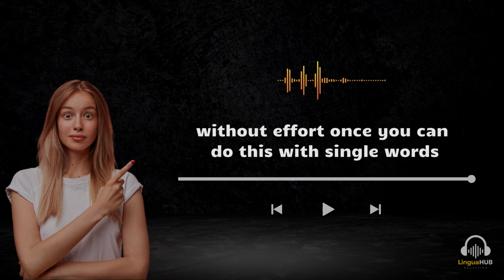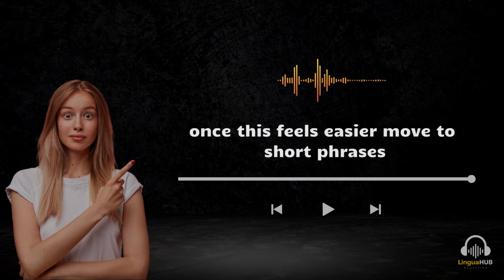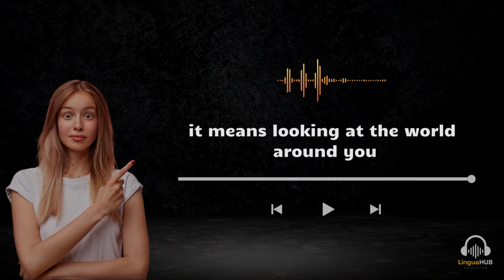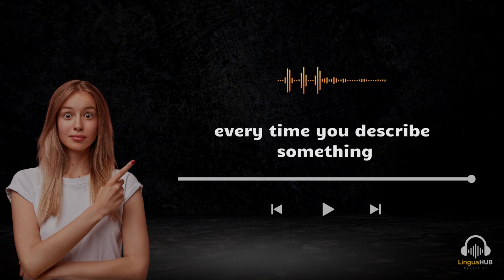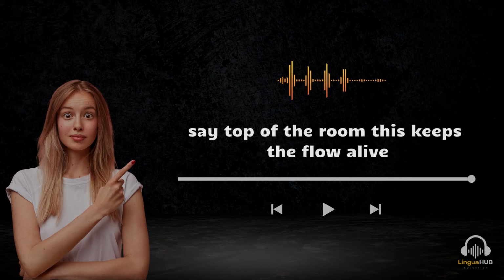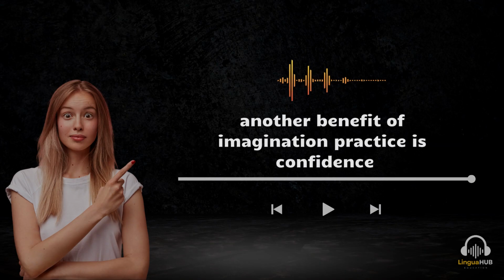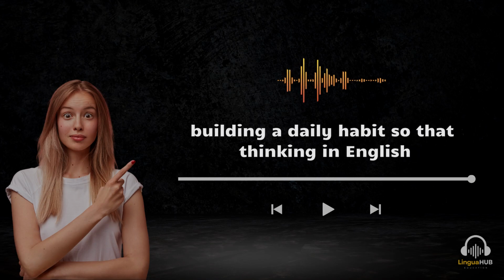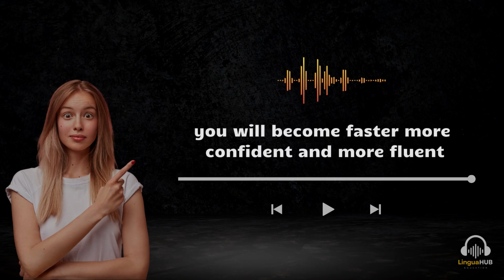How to Think in English, Stop Translating in Your Head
How to Think in English | Stop Translating in Your Head | English Listening Practice (A2–B2)

Welcome to English Practice Hub! 🌍
In this episode, you’ll learn how to think directly in English and finally stop translating every sentence in your head.
This listening practice helps you develop natural fluency, faster speaking, and real understanding — just like a native speaker.

Learning to think in English is not about memorizing — it’s about changing the way your brain connects ideas and words.
Listen carefully, repeat naturally, and train your mind to respond in English automatically. 💬✨

💡 What You’ll Learn:

Why you translate in your head — and how to stop doing it.

The real process of thinking in English naturally.

Listening and shadowing practice for automatic responses.

Confidence techniques to speak without hesitation.

🎧 How to Use This Lesson:

Listen carefully and focus on natural English thinking patterns.

Shadow the sentences — don’t translate, just imitate.

Repeat daily — your brain will adapt faster than you think.

Rewatch regularly to reinforce fluency and confidence.

🌍 Perfect For:

A2–B2 English learners

Self-learners who understand but can’t speak fluently

Anyone who wants to sound natural and confident in English

Students preparing for interviews or speaking exams

Let’s stop translating — and start thinking in English together! 💪🧠

speak English every day
daily English practice
question of the day English
English conversation for beginners
A1 English questions
easy English speaking
how to improve English fluency
learn English step by step
shadowing English practice
repeat after me English
build your English speaking
real-life English speaking
slow English podcast
English listening with subtitles
speak naturally in English
simple English questions
natural English conversation
beginner English listening
ESL speaking routine
daily speaking habit
speak English alone
practice speaking English at home
speak with confidence
start speaking English
how to answer questions in English
English for daily life
useful English sentences
easy English audio
speak English fluently
real English situations
daily English questions
improve your spoken English
English self-study speaking
learn to talk in English
easy conversation examples
build vocabulary in English
A1 speaking preparation
practice for PET speaking
KET speaking part 1
speak full sentences in English
repeat and expand sentences
sentence building English
daily English motivation
speak English like a habit
voice diary in English
English journaling for beginners
Tom English podcast
daily English with Tom
speak slowly in English
fluency practice for beginners
learn English with Tom
shadowing for pronunciation
basic English for adults
short conversations in English
useful English phrases
English learning questions
daily topics for English
starter English speaking
A1 level English podcast
how to answer basic questions
real English audio
how to answer “what do you do?”
how to answer “what do you eat?”
self-introduction English
favorite food English
talk about free time
describe what you hear
talk about dreams and goals
conversation training in English
speak out loud
answer simple questions in detail
easy grammar with real speaking
daily warm-up for English
slow speaking model
speak with rhythm
speak about feelings
describe your habits
describe your likes
talk about memories
talk about the future in English
basic speaking templates
easy topics to talk about
speak English when alone
talk about daily life
learn English at home
shadowing practice for beginners
basic conversation builder
talk about your city
talk about family
talk about hobbies
speak in English now
daily sentence practice
English questions practice
daily listening and speaking
vocabulary in context
simple English chunks
functional English practice
speak better through repetition
repeat, expand, master
learn how to talk naturally
question practice for fluency
structure your sentences
guided English for fluency
speak English with Tom
slow natural English
conversational chunks for beginners
clear and confident English
repeat these answers